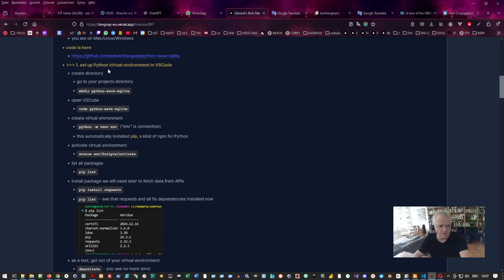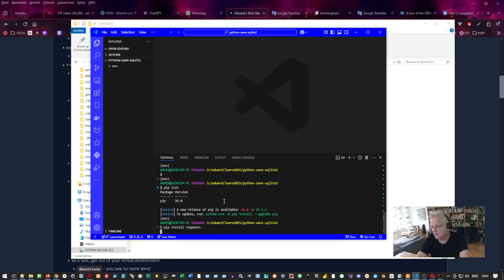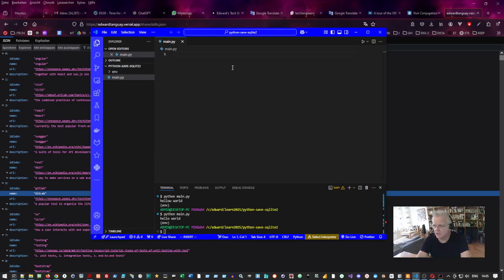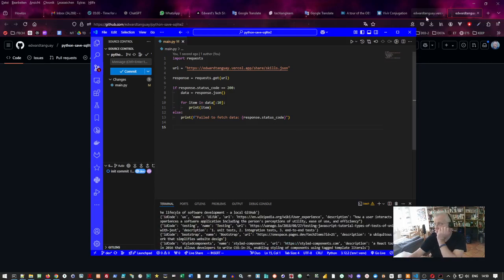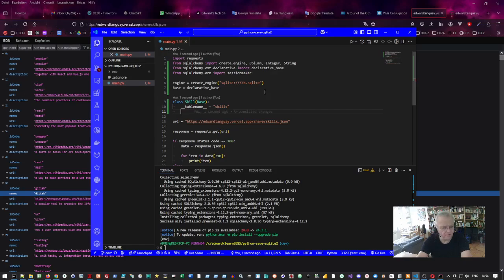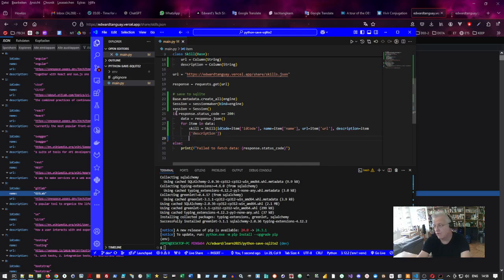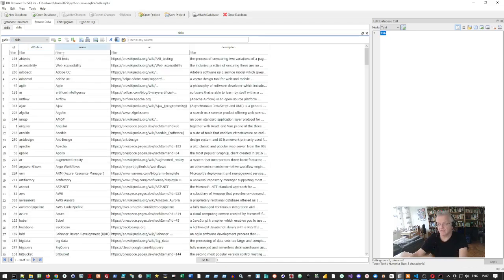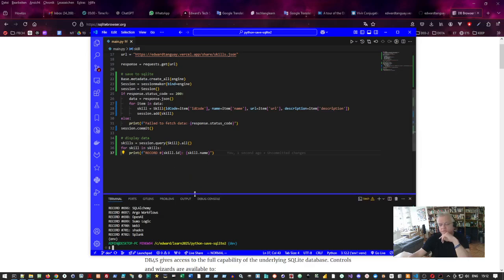Create Python/SQLAlchemy script that fetches data via API and saves it in SQLite database